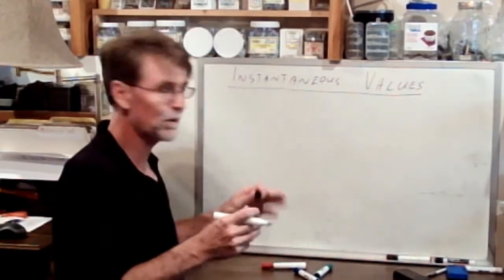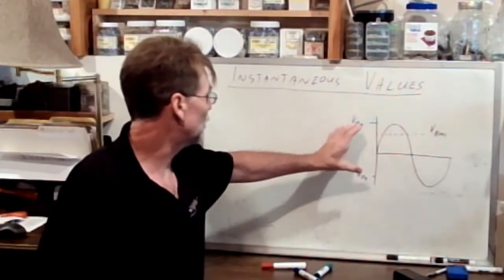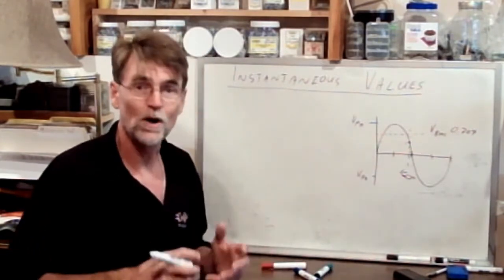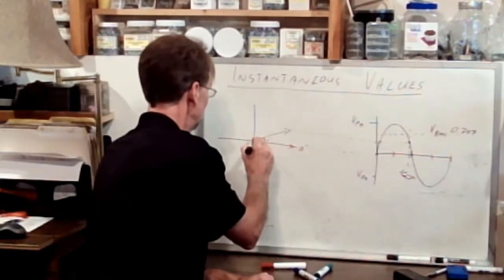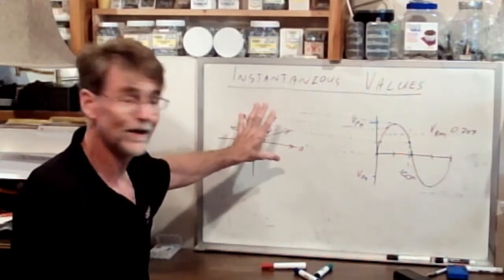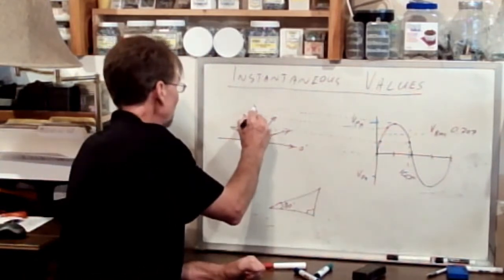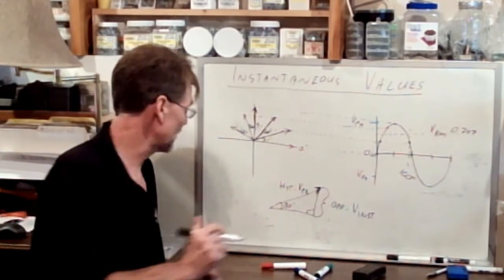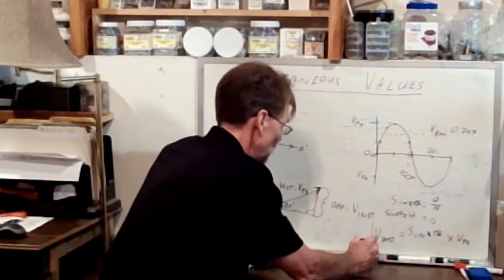Lesson 7(d) - Instantaneous Values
How to calculate instantaneous Voltages and Currents